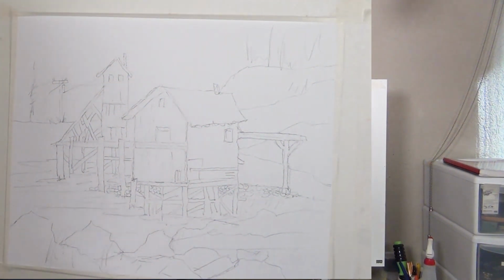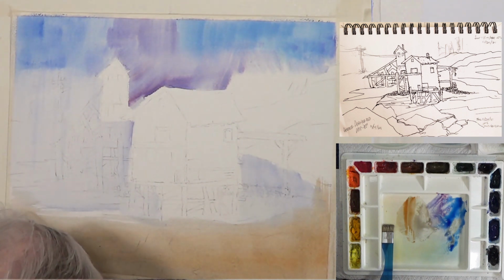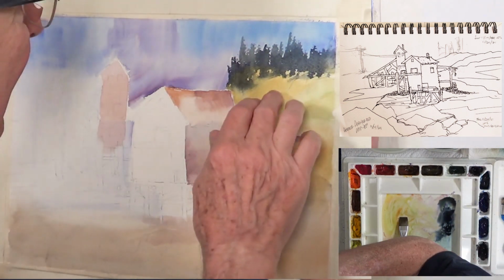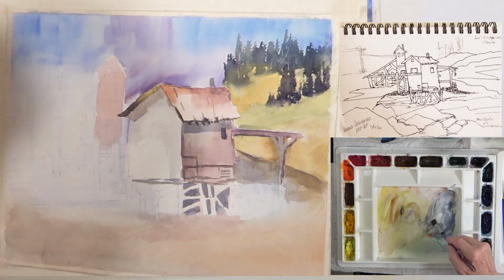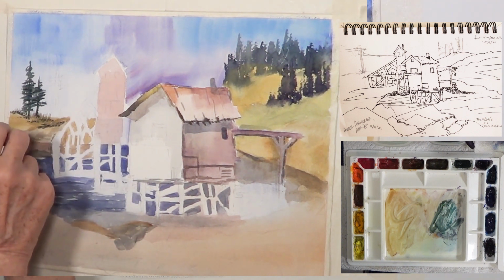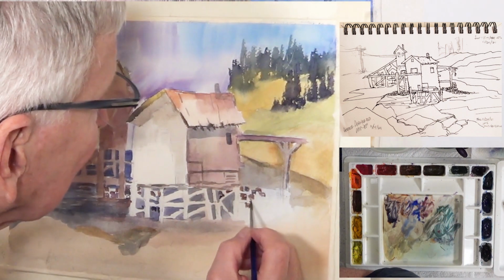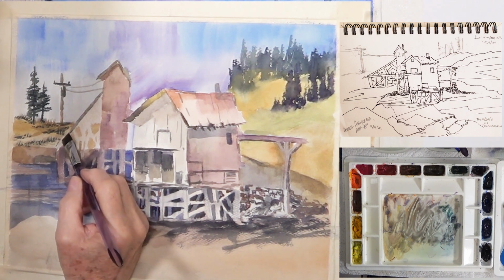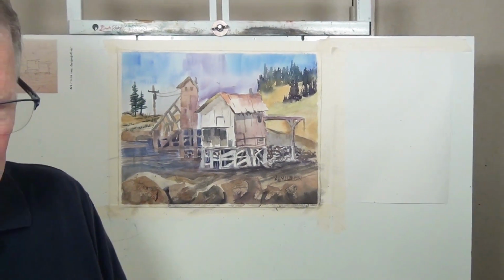Watercolor with Larry Hamilton #2110 - "Old Gold Mine" Nov. 24, 2021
Today we are painting a scene if what an old gold mine might have looked like. All from my imagination. No photo and using my own sketch.

Featuring music by Antonio Romo.